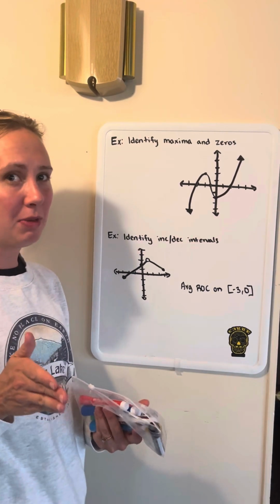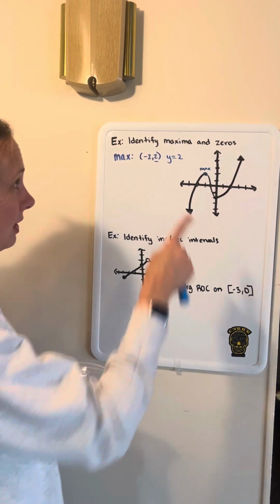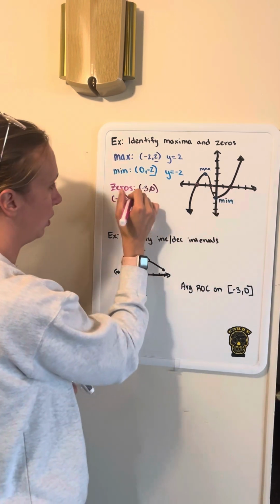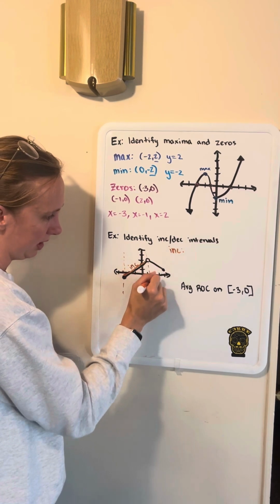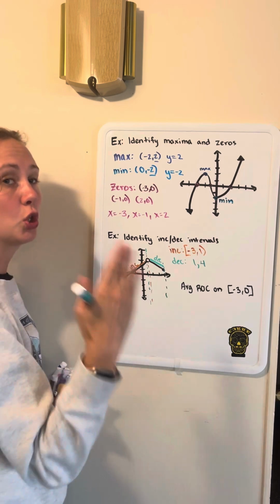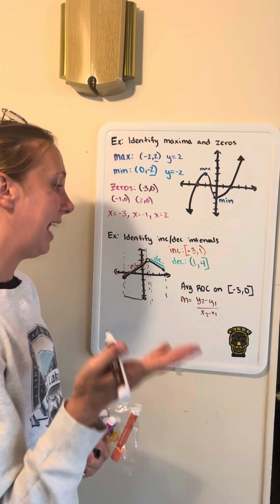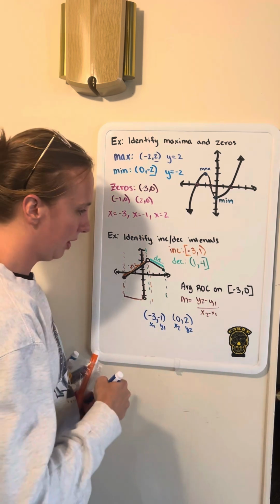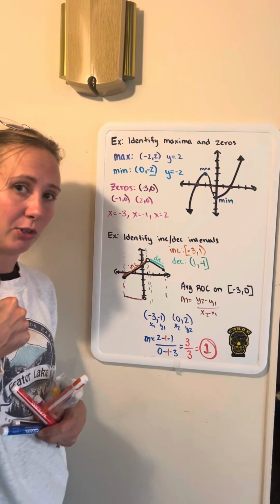Identifying key features of a function from a graph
In this video, you will learn how to identify local maxima, zeros, increasing/decreasing intervals as well as how to calculate the average rate of change on an interval.